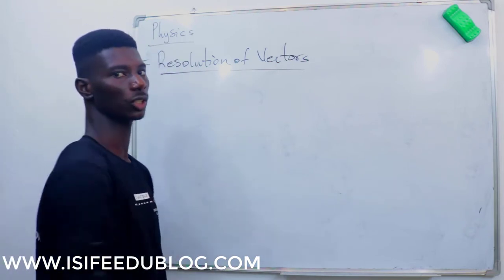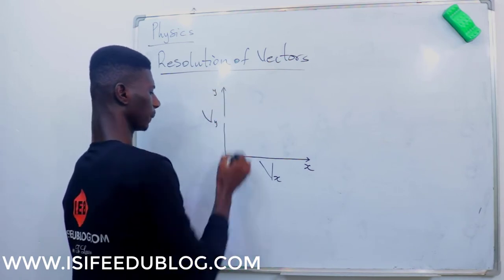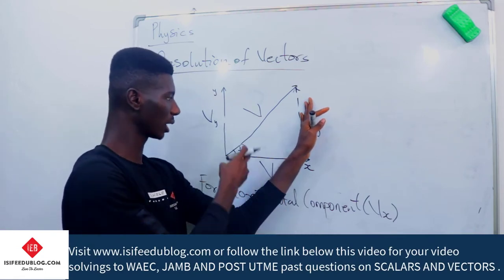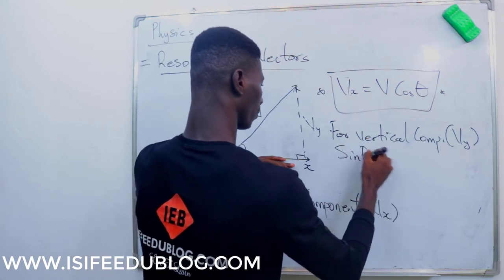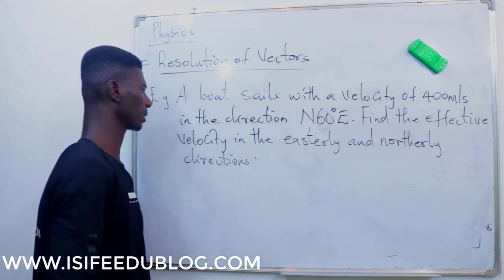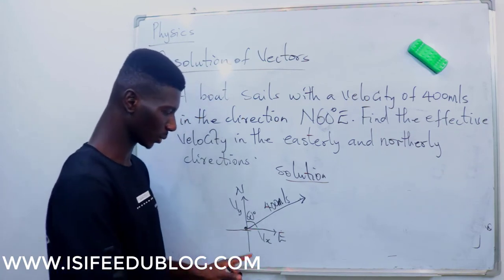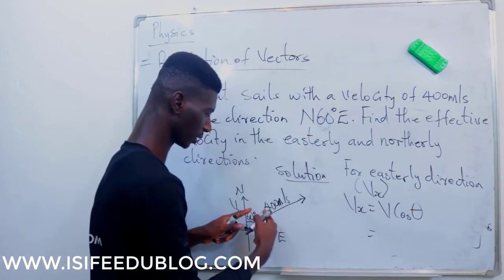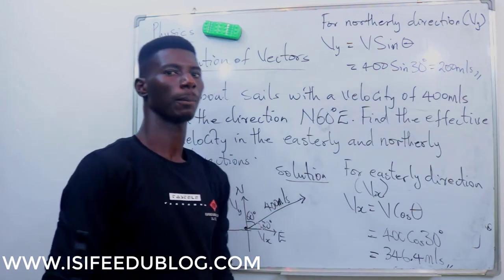Resolution of vectors | Resolving of vectors into horizontal (Vx) and vertical (Vy) component |WAEC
Vectors are resolved in to horizontal and vertical component.
Resolving vectors into horizontal component ( Vx)

Vx = Vcos I

Resolving vectors into vertical component ( Vy)

Vy = Vsin I

Watch the video below for examples and calculations.

Genetics

free video tutorials on Scalar and vector quantity

FOR QUIZ …...